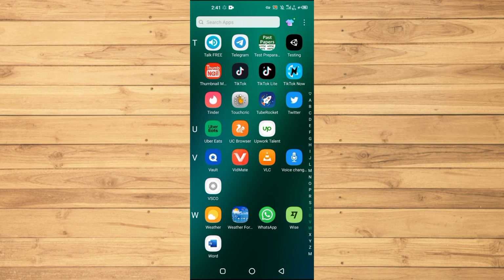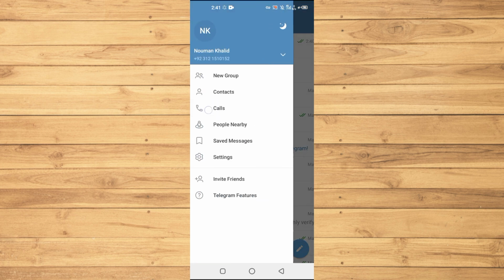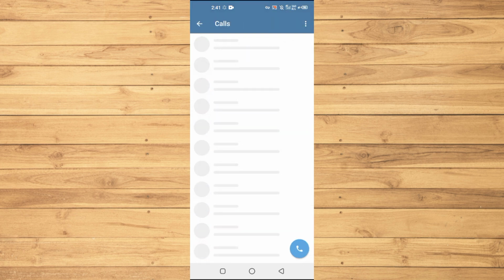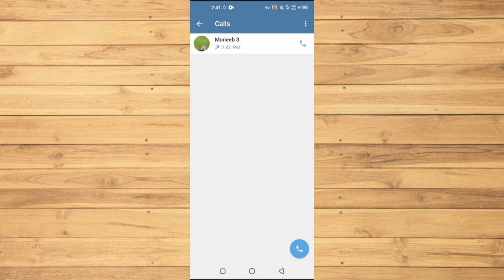How to Join Live Stream on Telegram (2023)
How to join live stream on telegram in 2023

In this video I'll show you how to join live stream in telegram. The method is very simple and clearly described in the video. Follow all of the steps &  how to join telegram live stream.